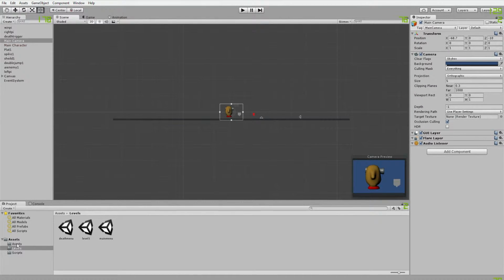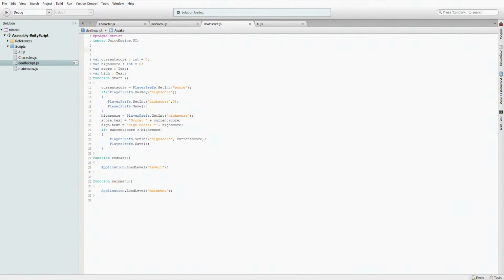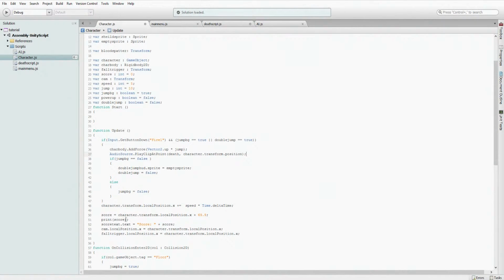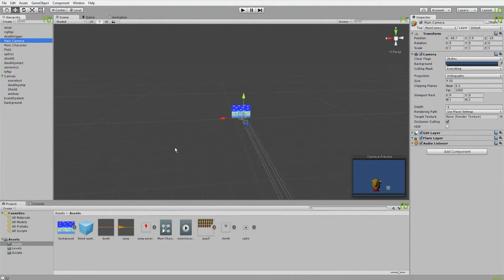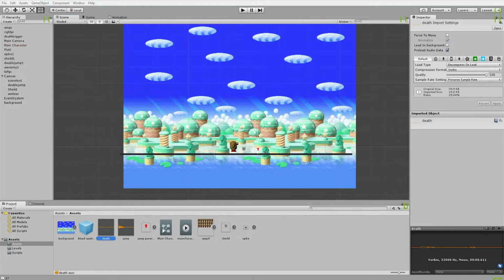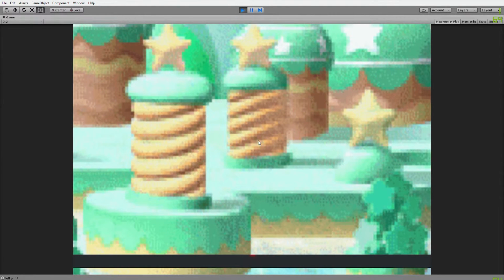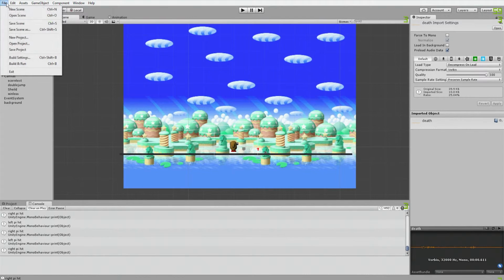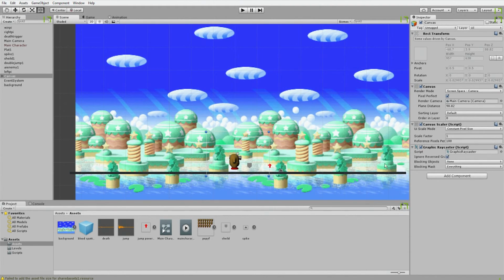Beginning Unity 5 10: Playing Audio, Building&Run on Windows Desktop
Playing jumping sounds and death audio clips, and building the app and running on windows desktop.

LINK TO PROJECT DROPBOX (ASSETS IN ASSETS FOLDER OR YOU COULD USE THE ENTIRE PROJECT)